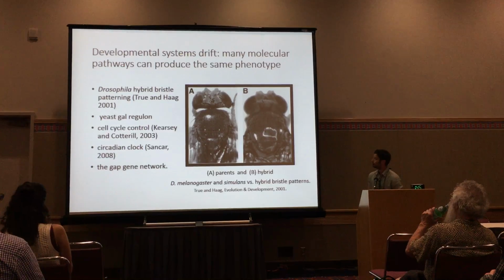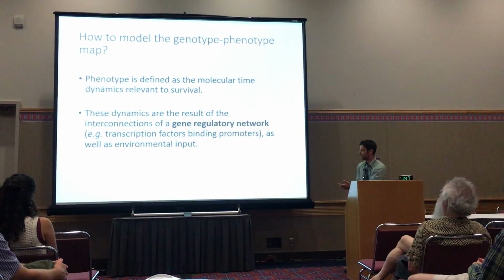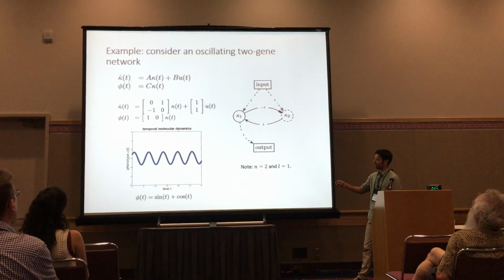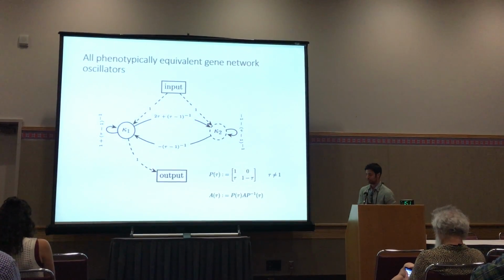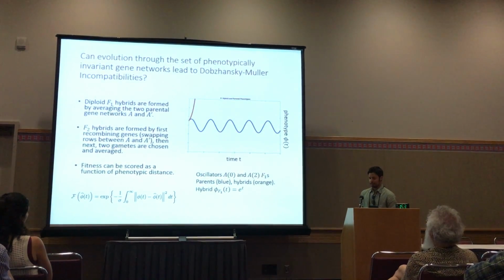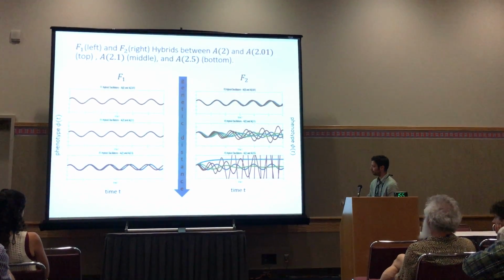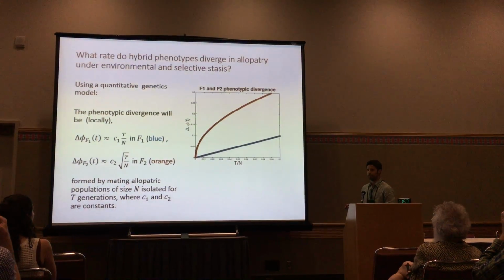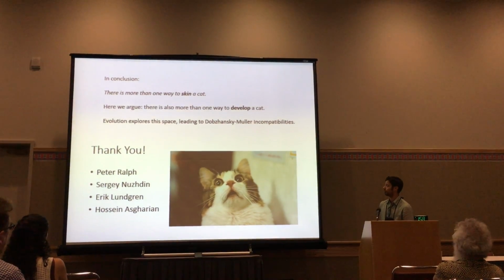Schiffman: The Evolution of Phenotypically Invariant Gene Networks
Joshua Schiffman
The Evolution of Phenotypically Invariant Gene Networks.
Evolutionary theory 3.